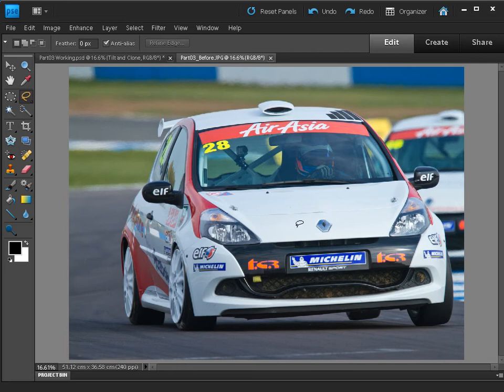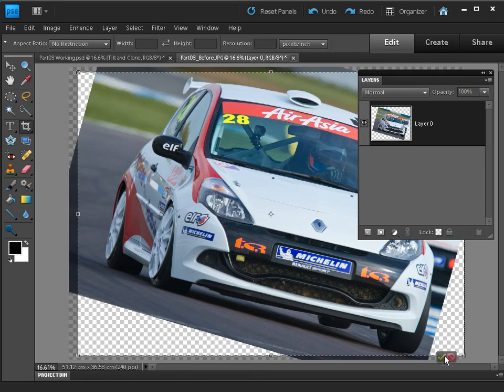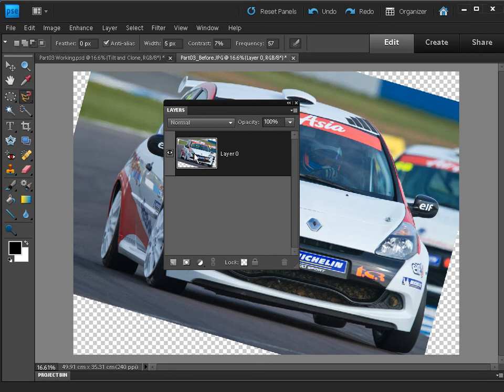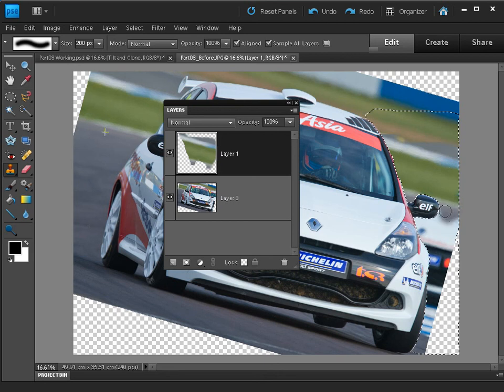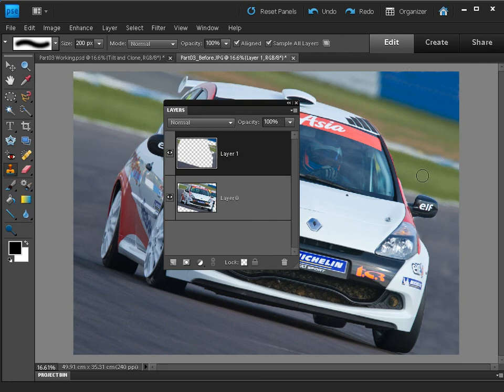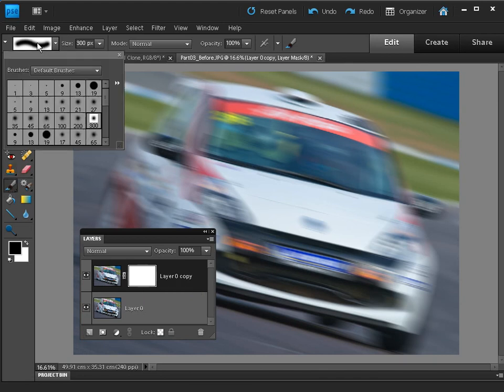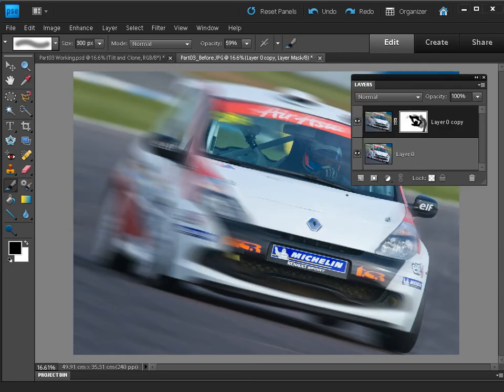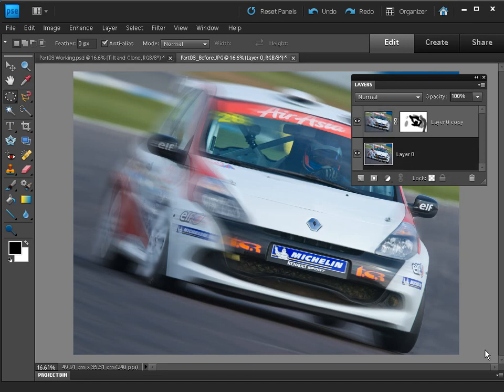Adobe Photoshop Ps Psr Fix MotionBlur